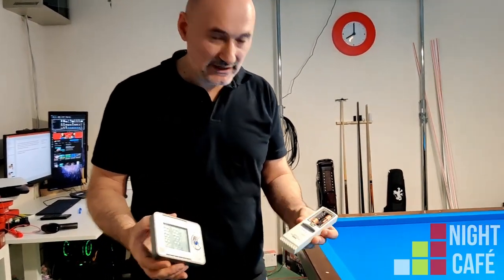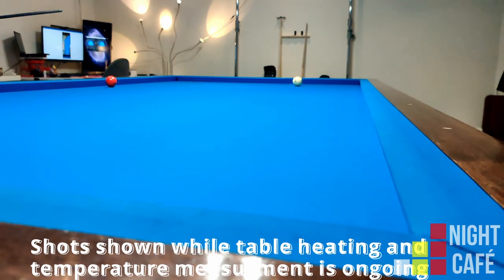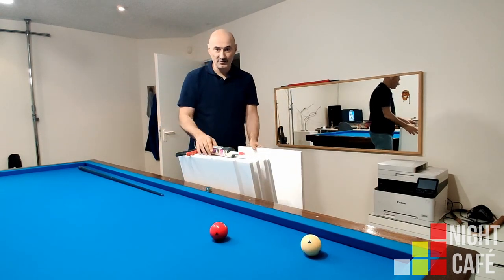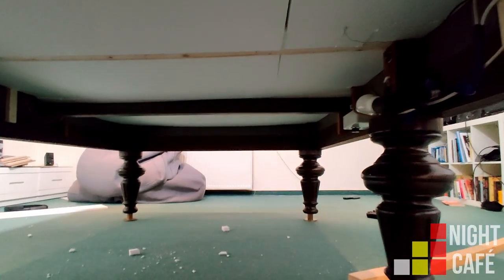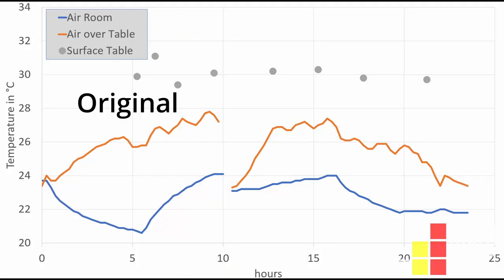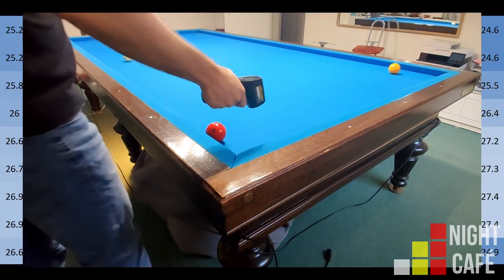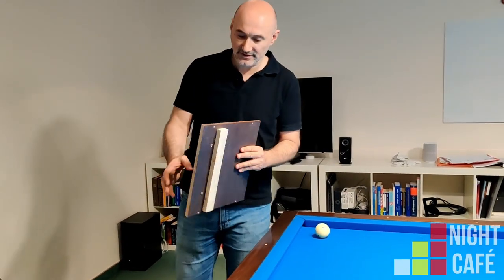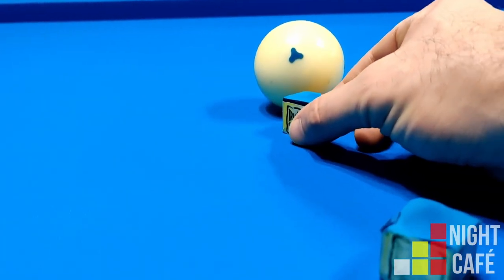How-To: Improve the heating of your Billiard Table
This a video showing how you can improve the insulation to improve the energy efficiency of the table - save money, reduce emissions and protect against climate change. When playing first time on a carom table the players are suprised that the tables are heated. Other "wanna-be-pro's"  often complain that the windows are open and the table get cold. What is the miracle behind the heating?